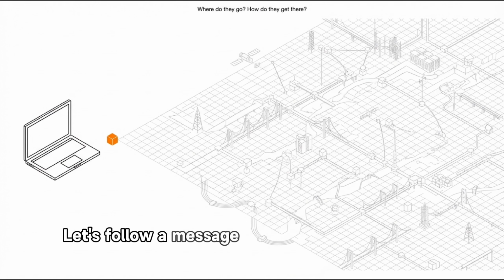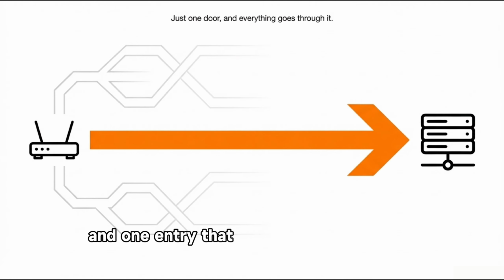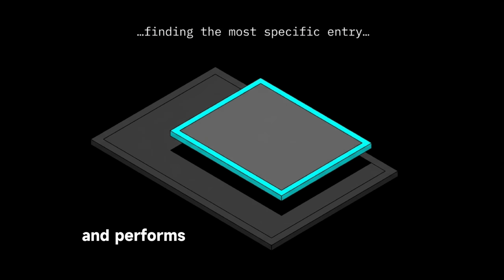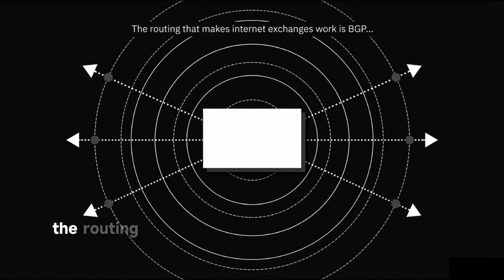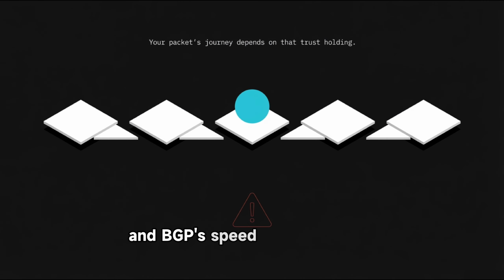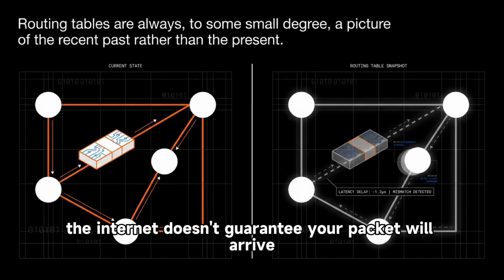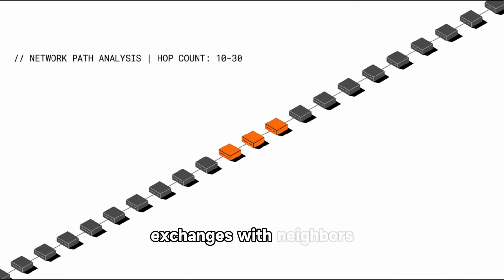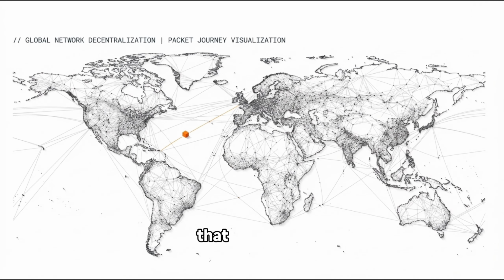What Happens to Your Data When You Send It Across the Internet? (End-to-end routing walkthrough)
You hit send on a message. Maybe it's a text, an email, a photo. It
leaves your device and arrives, seconds later, at exactly the right
destination — on the other side of the city, or the other side of the
world. You've done this thousands of times without thinking about it.

But have you ever actually wondered what happens in between? Not vaguely
— specifically. Where does it go? Who handles it? How does it find its
way through a global network of hundreds of thousands of routers, owned
by thousands of different organizations, with no central map and no
single authority directing traffic?

The answer touches every concept in this series — routing tables, route
selection, discovery, convergence, the risks of hijacking, the fragility
of foundational infrastructure. One message. One journey. The whole
picture, finally assembled.